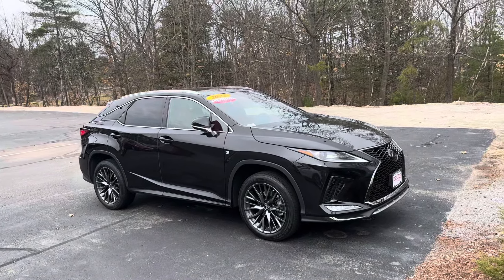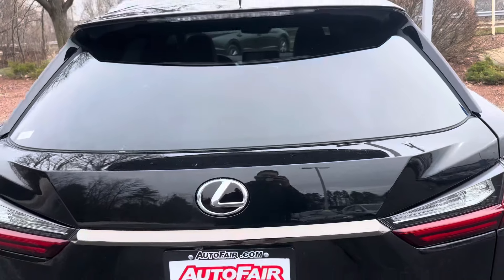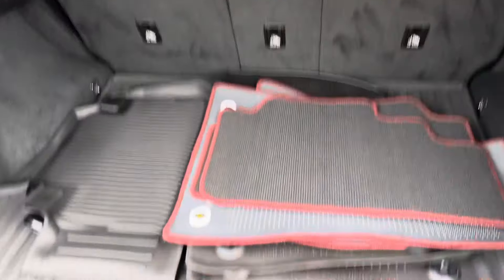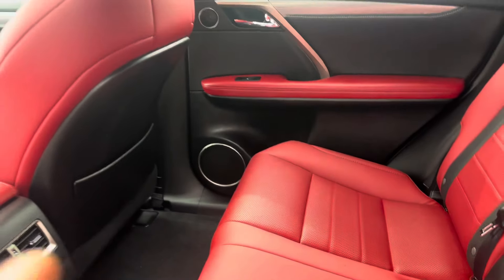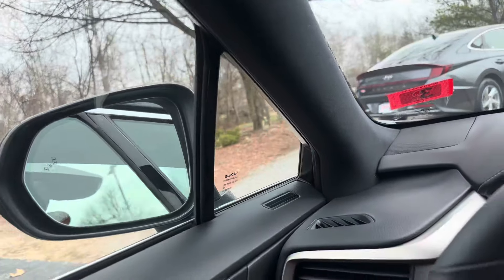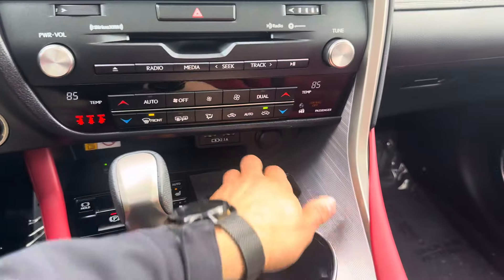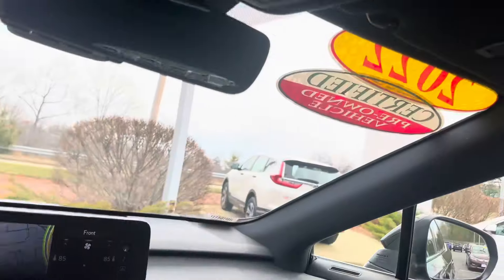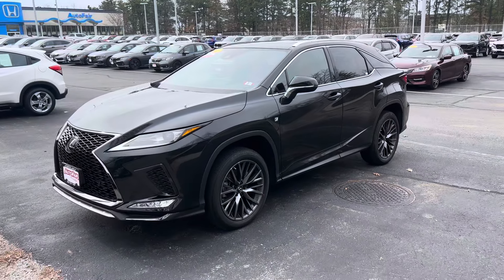Hey Charles here is the Lexus RX350 F-Sport edition you requested